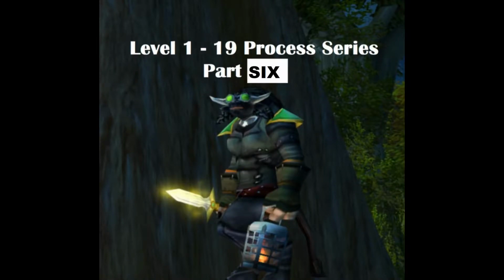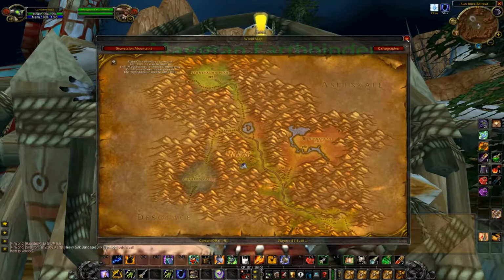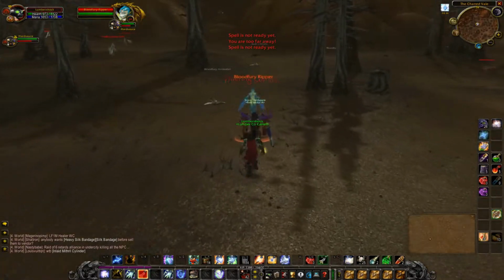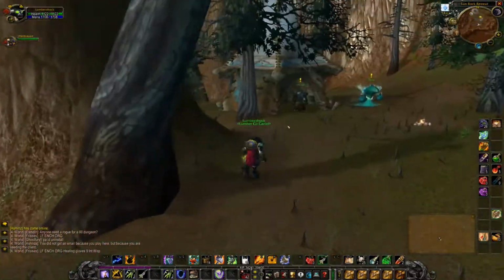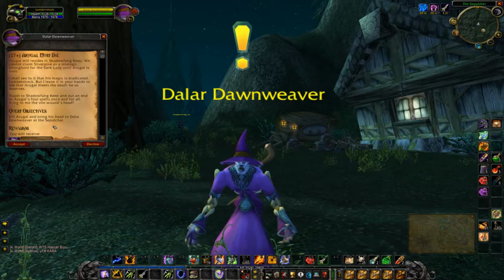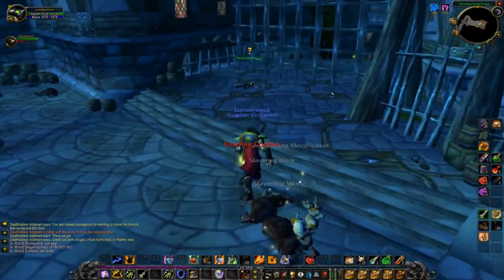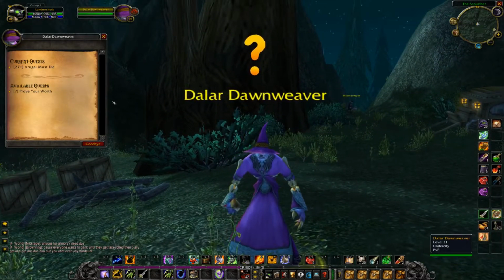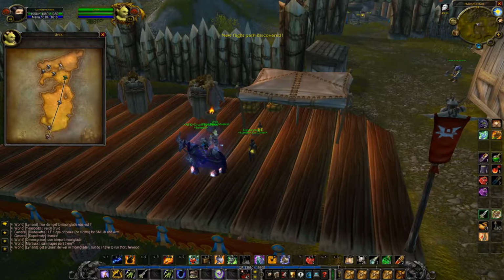How to Level a 19 Twink: Part 6 (18)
Part 6 of the 1-19 series
Harpies Threaten, Deathstalkers of Shadowfang, Arugal must die, flight paths, exploration, gurubashi